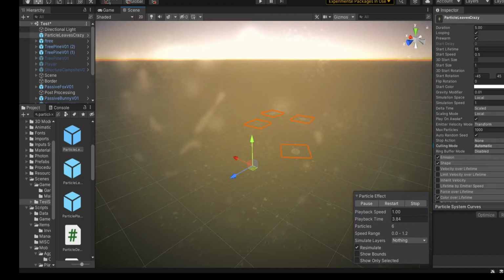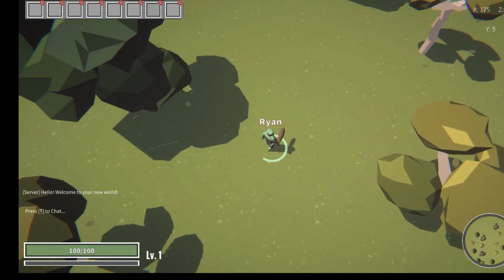Dream Game DevLog 4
What's good! After a long break from posting devlogs I have returned. A lot has been done in the last 4 months so hopefully, I get you caught up with the current progress!

Unfortunately, there was an issue with recording and the video is slightly cropped so don't mind that too much!